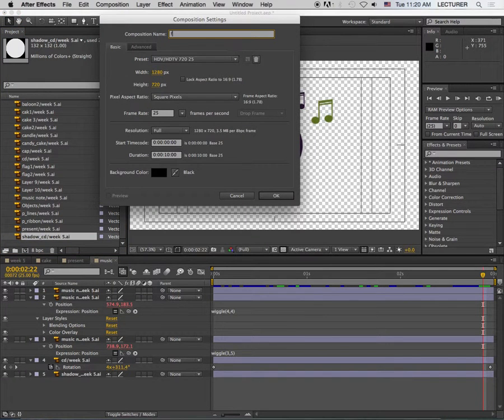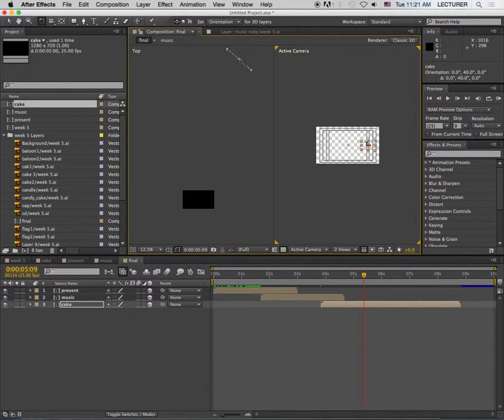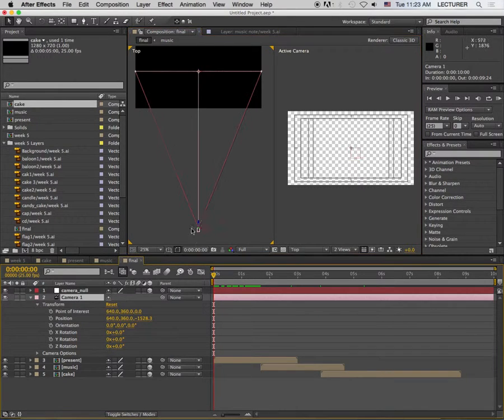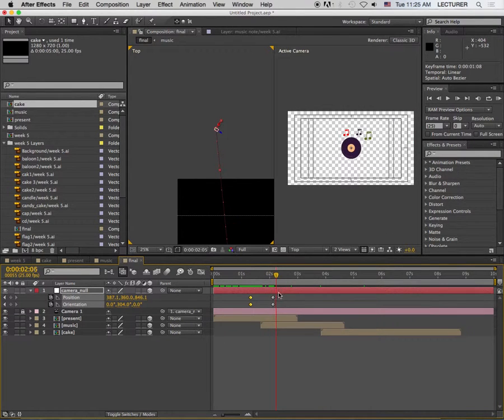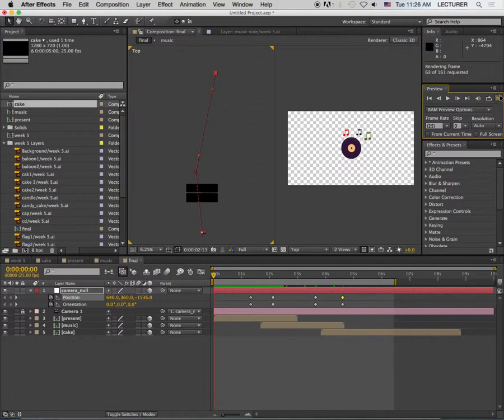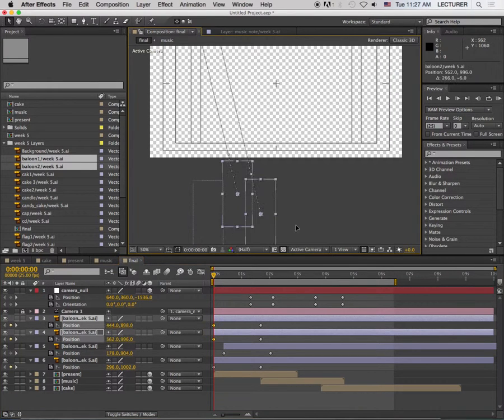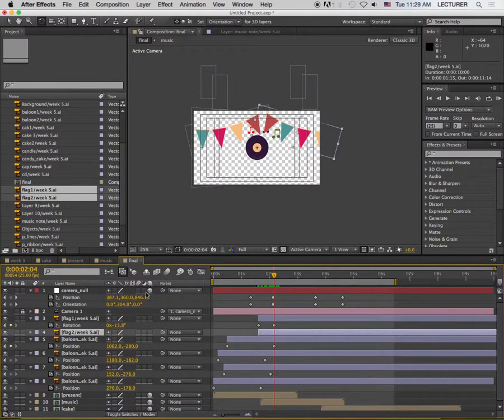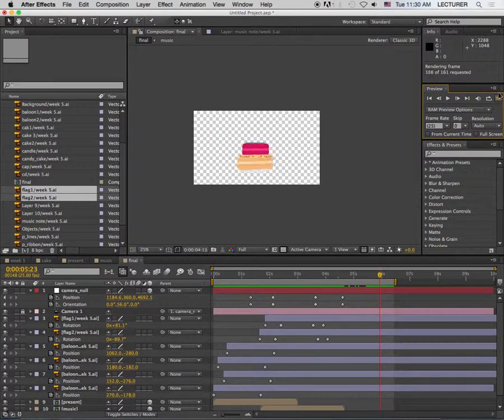AE tutorial: Moving Camera with Null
in this tutorial you will learn animating a camera with a null object for easier control.